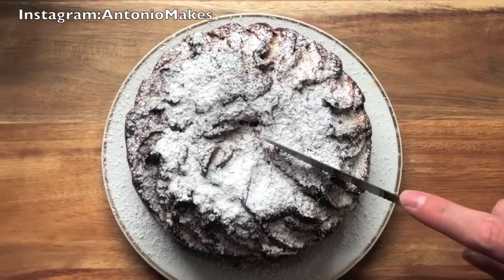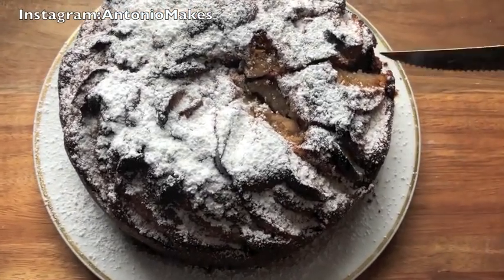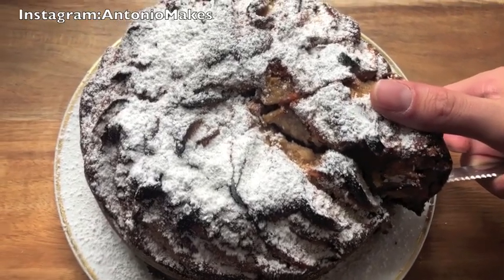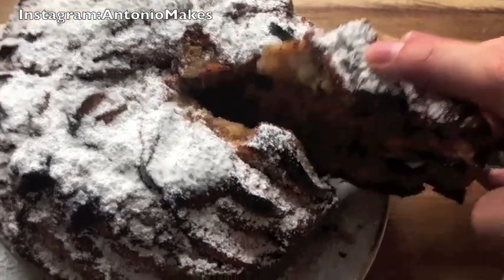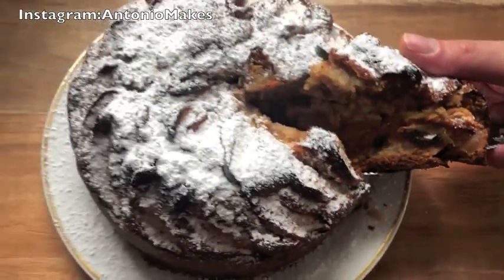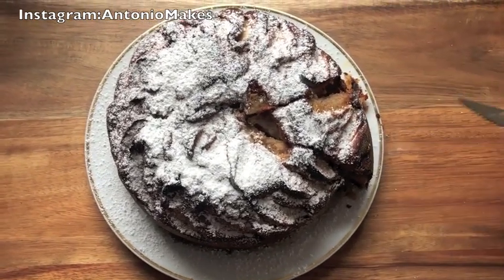Delicious Italian apples angel cake | how to make delicous apple cake at home from scratch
Recipe:
 - 4 eggs
 -200 grams/7 oz sugar
-150 grams/ 5.3 oz fat/butter
-100 ml/ 3.5 oz milk (a big glass)
-4 apples (2 for the mixture and 2 as decoration)
-250 grams / 8.8 oz white flour
-1 table spoon cinnamon
-16 grams/ 0.5 oz  baking powder
 cook in the oven at 180 C - 356 F for 40 min 🍏

I do use affiliate links, this means that when you purchase from my links (no extra cost to you) I get a tiny commission, helping me sustain the content I create. I only share links to products I personally believe in, tried and enjoy using myself.

Antonio x